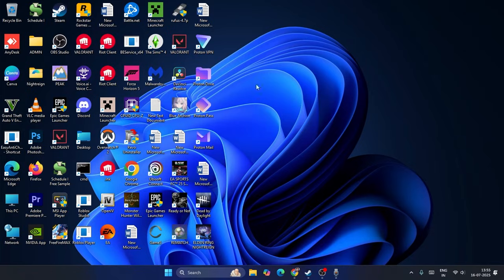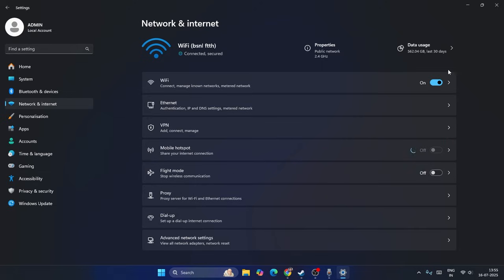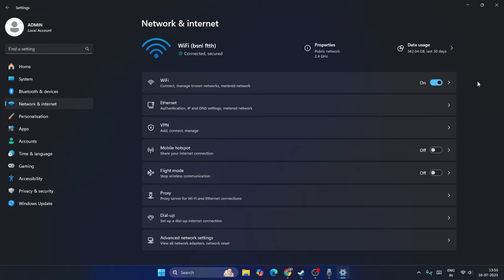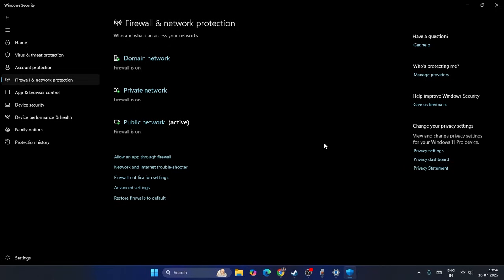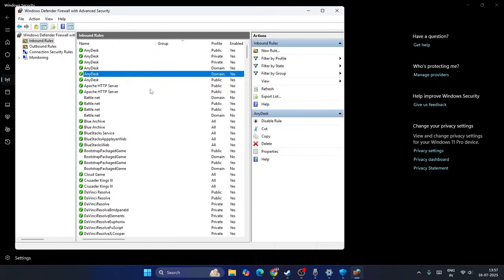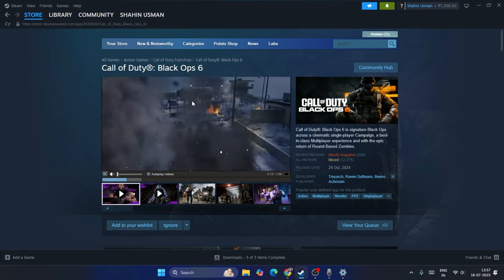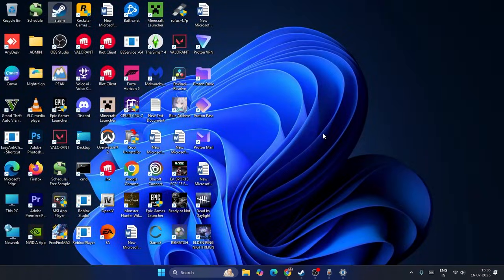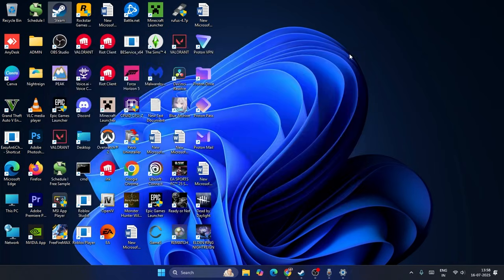How to Fix Blackops6 connection failed networking failed to start reason hueneme negev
Fix the 'Connection Failed' error when launching Call of Duty: Black Ops 6, which displays the message: 'Networking failed to start – Reason: HUEME_NEGEV.' This error occurs during the game's startup process.